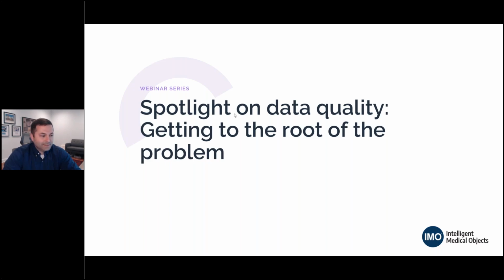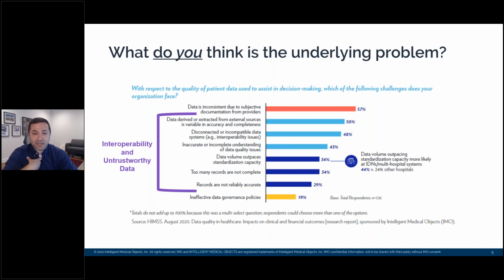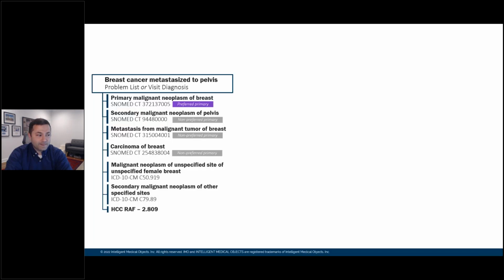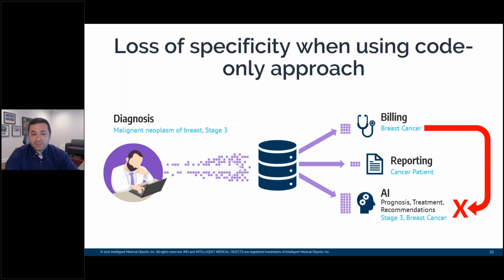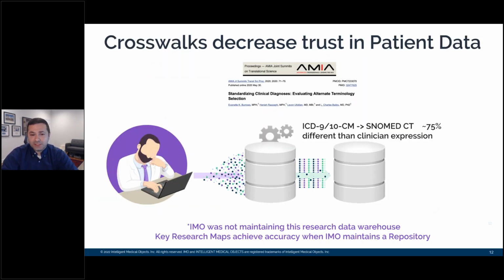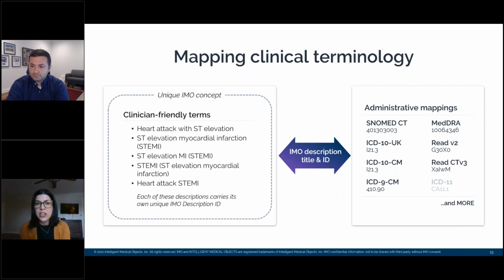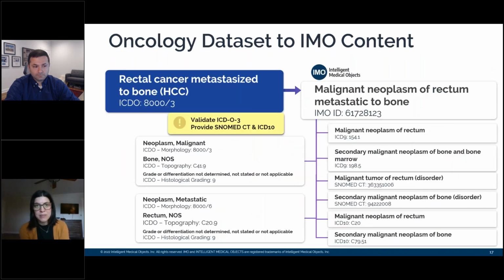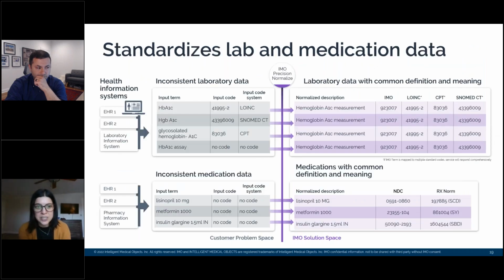Spotlight on data quality: Getting to the root of the problem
Listen to this quick 30-minute webinar and:

Understand the root causes of inconsistent healthcare data in the industry
Discuss how incongruous data can negatively impact an organization
Learn how to solve the data quality problem